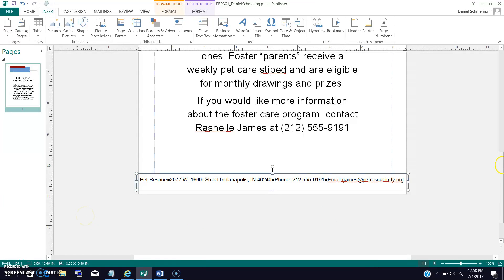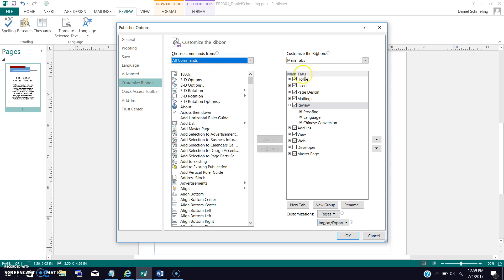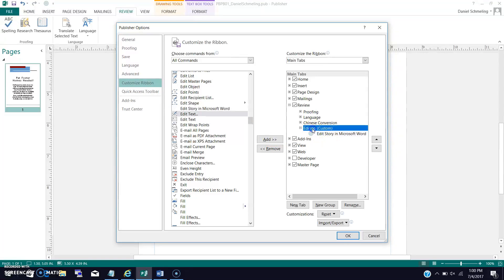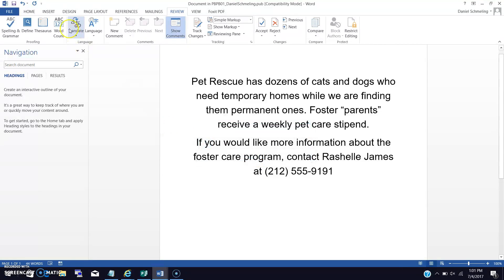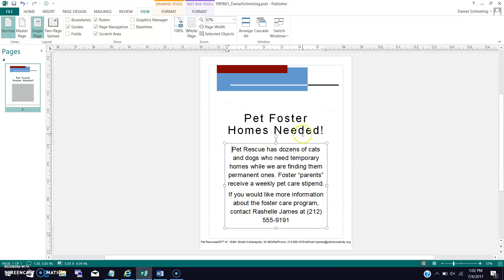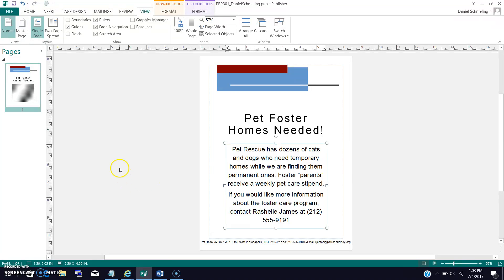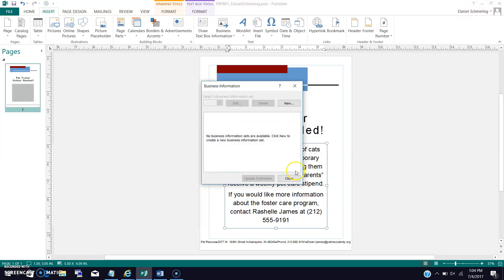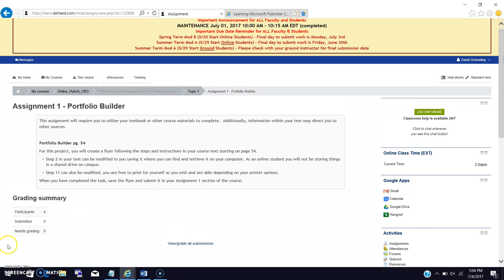IT105 Desktop Publishing Assignment 1 Part 2